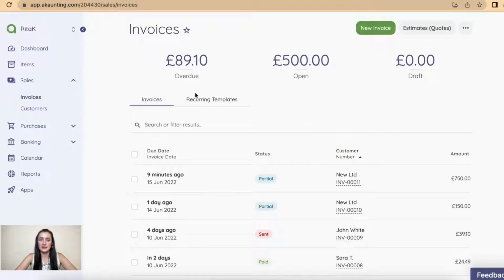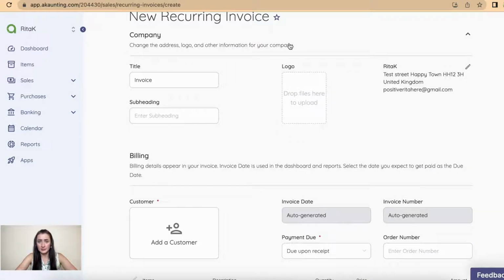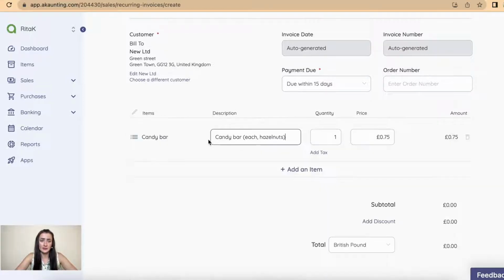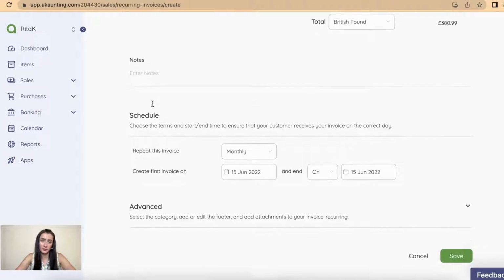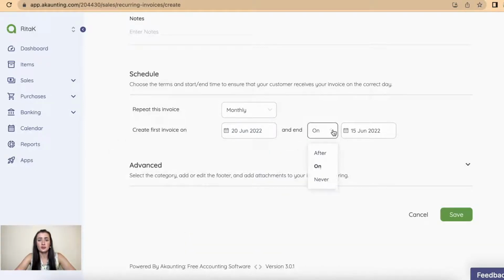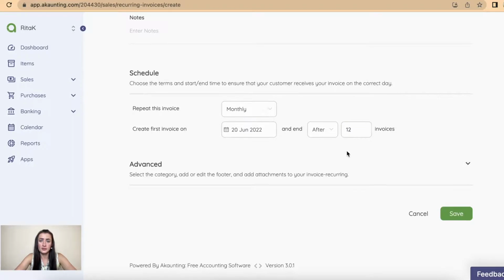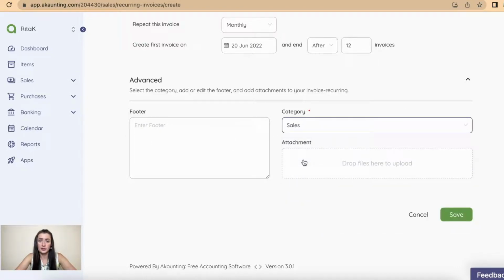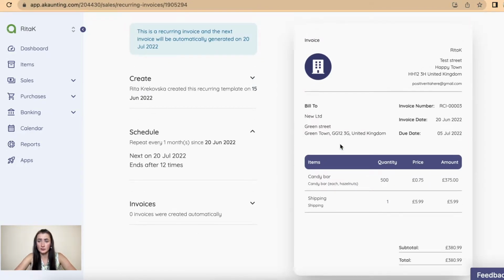How to set up recurring Sales invoice on Akaunting?